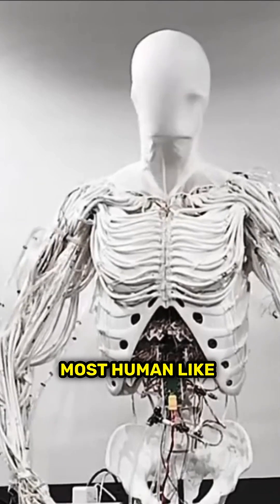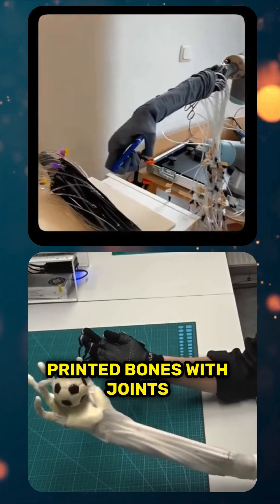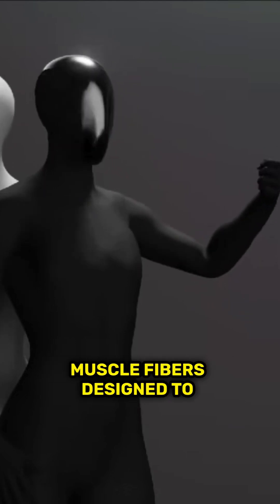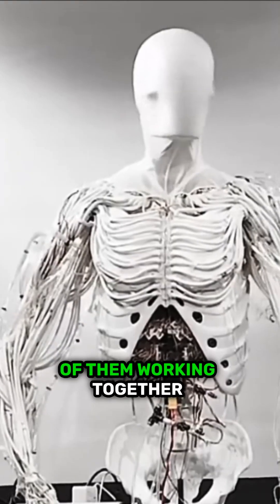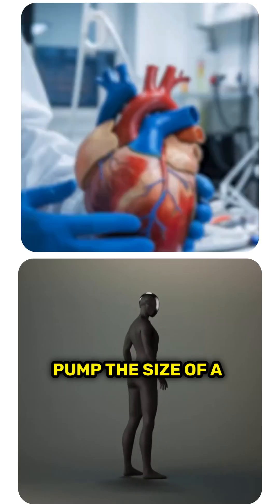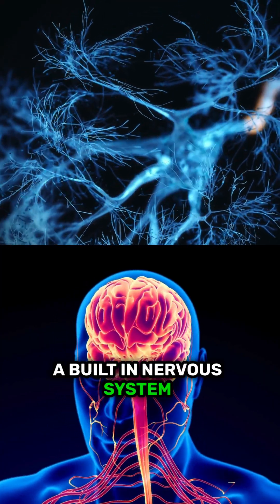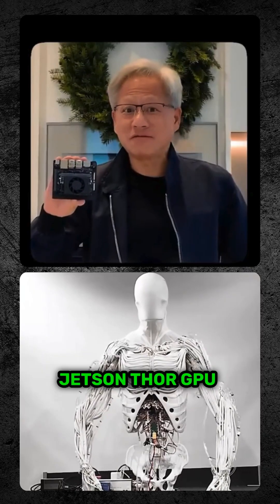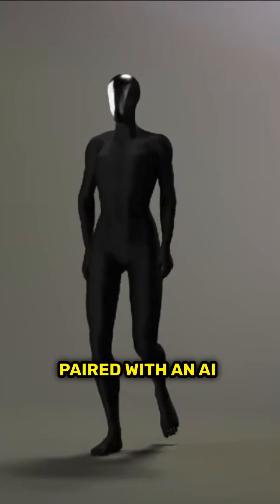Robot Runs on WATER and Mimics HUMANS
“Meet Proto Alpha: a robot with 3D-printed bones, synthetic muscles, and a water-powered ‘heart’ – it moves, senses, and thinks like a human.

👉 Would you trust a robot that’s THIS lifelike?
Watch as Proto Alpha, a humanoid robot, runs on water and mimics human movements with its artificial muscles. Explore the future of clone robotics and synthetic humans in this fascinating demonstration!

Proto Alpha isn’t just a robot – it’s a biomechanical marvel. Developed by Clone Robotics, this humanoid machine mimics humans down to its 206 3D-printed bones and 1,000+ synthetic “myofibers” (stronger than steel, lighter than paper clips!). Instead of motors, it uses a water-powered “heart” to fuel lifelike movement, paired with a nervous system of 320 pressure sensors, 4 depth cameras, and an NVIDIA AI brain. Watch as it reacts in real-time, blurring the line between machine and human.

“How do humanoid robots work? Can robots really have muscles? What is a water-powered robot? Are synthetic muscles stronger than humans? Meet the robot with a skeleton and AI brain. Is this the future of robotics? Scary AI robots explained. How close are we to real-life Terminators?”